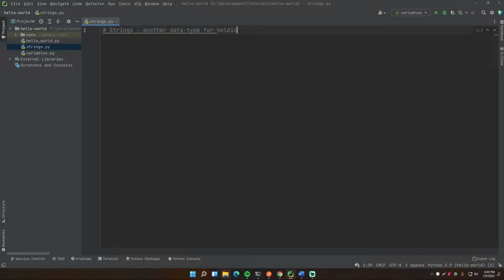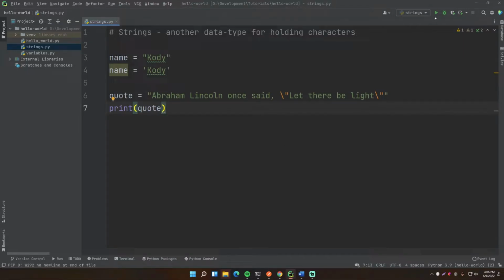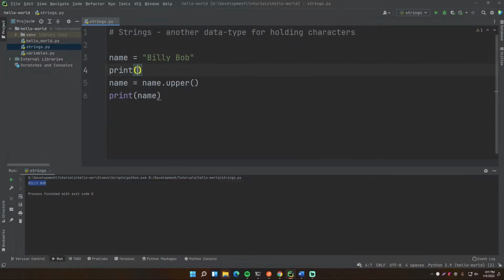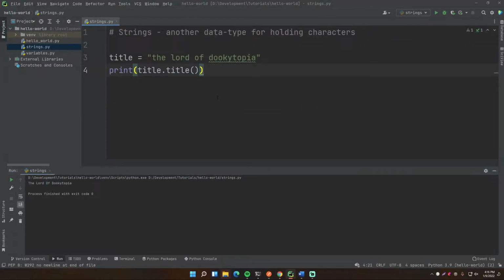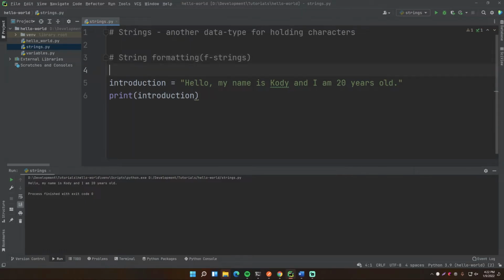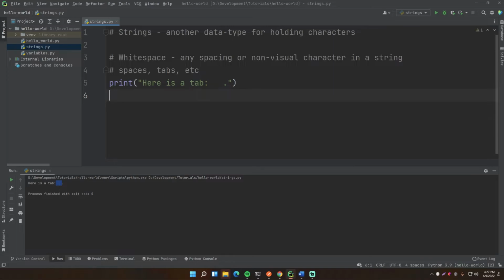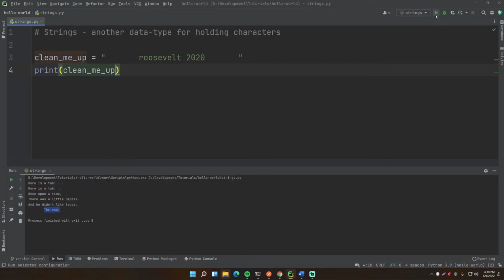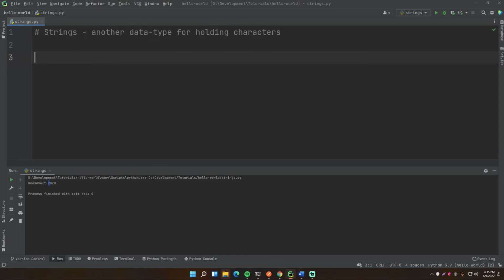Python Tutorial Ep. 5 - Strings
In this episode of the Python series, I show you how to store and work with Strings. Strings are a data-type that allows you to store a sequence of characters. I also show string formatting with f-strings, whitespace, and different utility methods you can use on strings.

Timestamps by D1TZ:
0:00 Intro
0:22 What is a String
0:55 How do we use Strings
1:55 How to use Quotes in side of Strings
6:00 Methods and Functions to use on Strings
14:00 String formatting
17:40 Whitespacing
21:50 How to remove whitespace
16:20 Outro, Join the Discord for free tech support